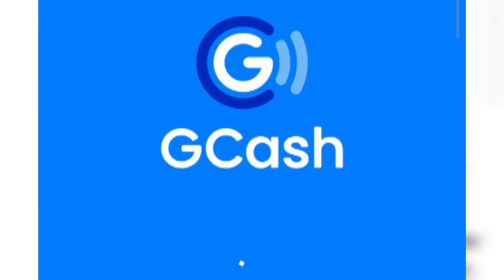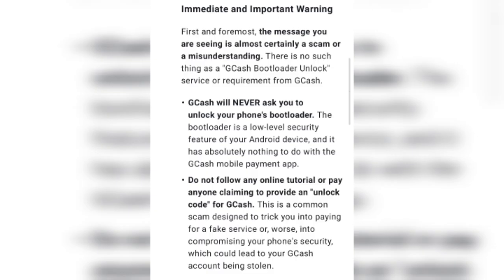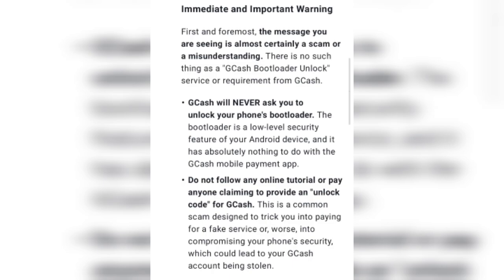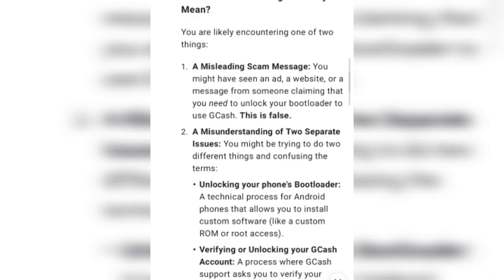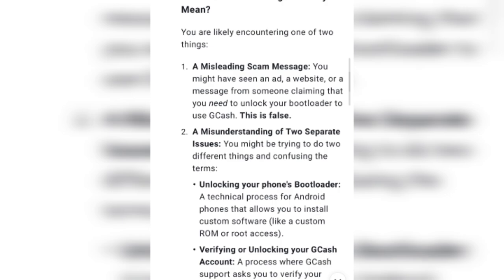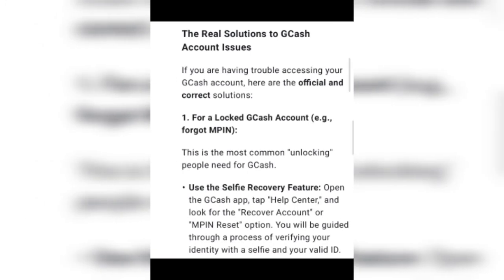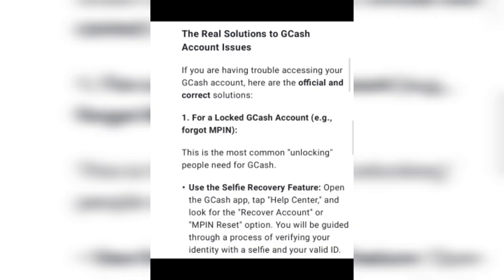gcash bootloader unlock | gcash unlocked bootloader | how to unlock bootloader on gcash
gcash bootloader unlock
gcash unlocked bootloader
gcash bootloader error
gcash on custom rom
how to fix gcash detected that the device has
gcash bootloader error
gcash rom or unlocked bootloader
gcash unlock bootloader
how to unlock bootloader on gcash
rom or unlocked bootloader gcash
custom rom or unlocked bootloader detecte
gcash custom rom